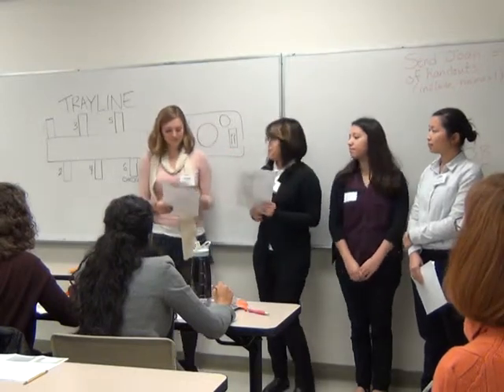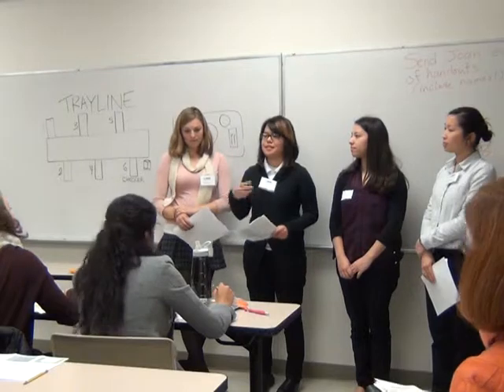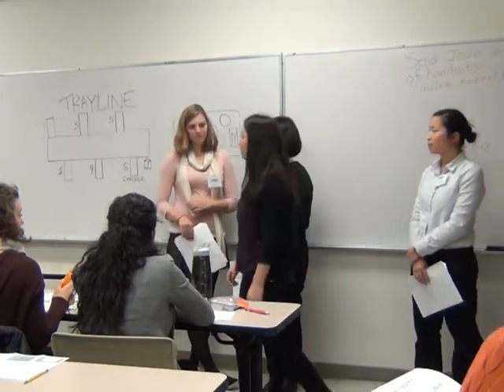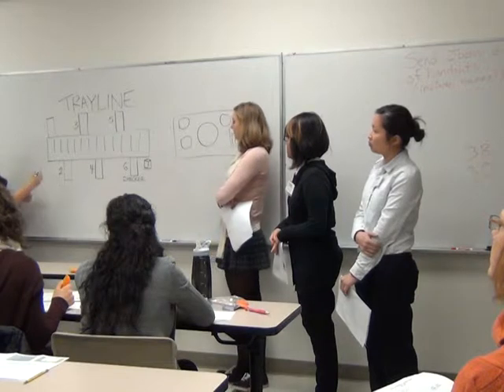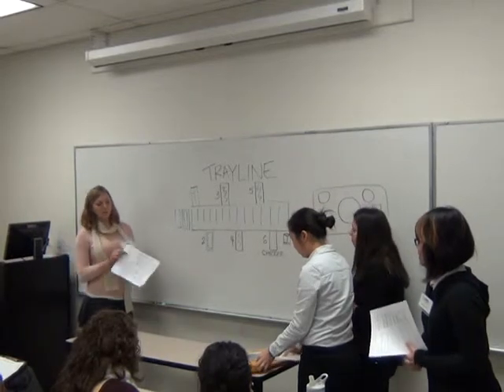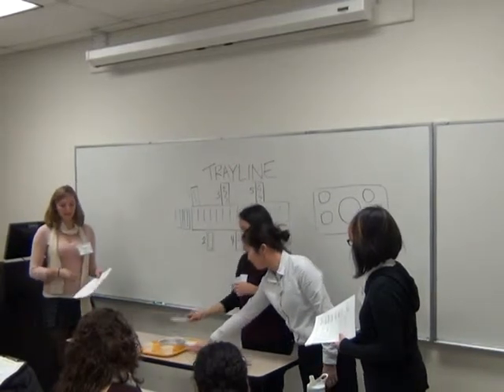Inservice Presentation- Trayline Assembly